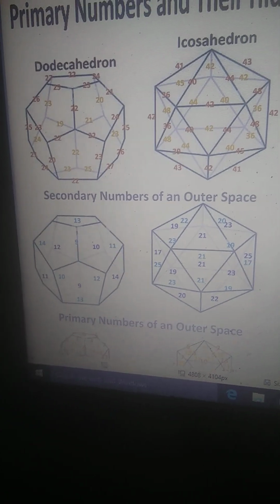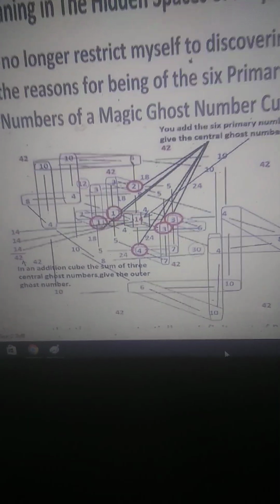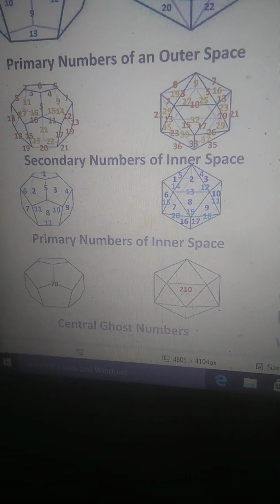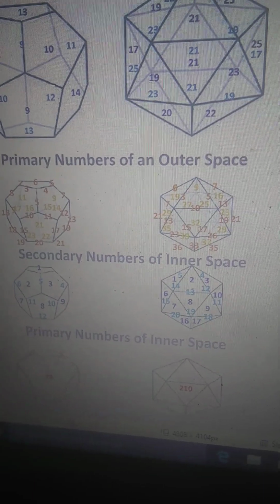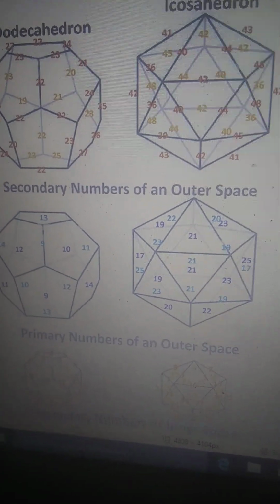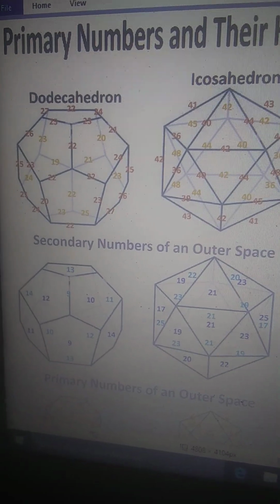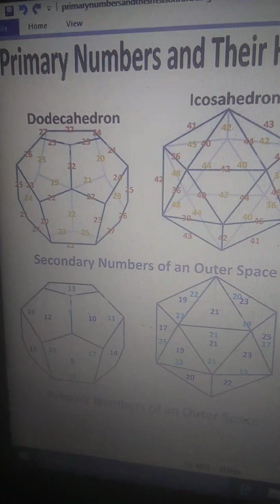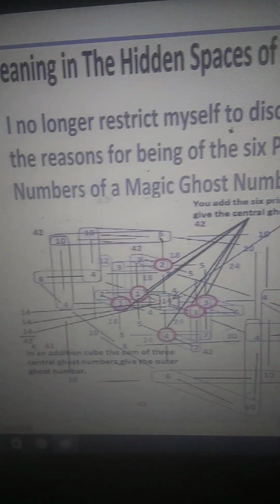Primary Numbers and Their Hidden Meaning in The Hidden Spaces of Polyhedra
[ The video is descriptive enough. No need for a descriptive text to this YouTube video.]